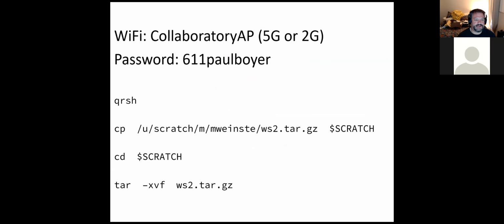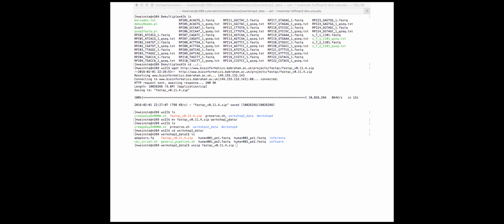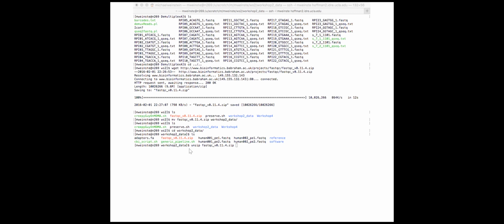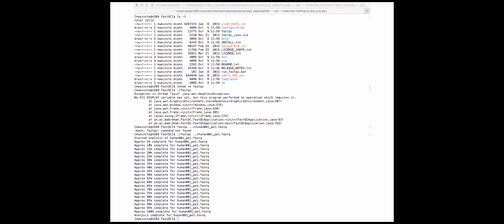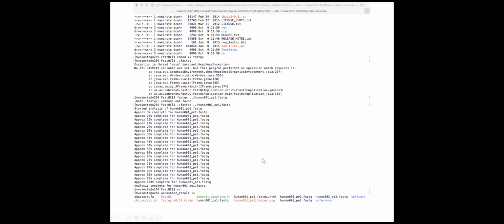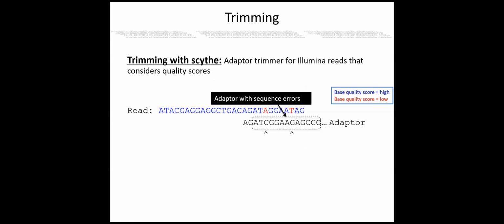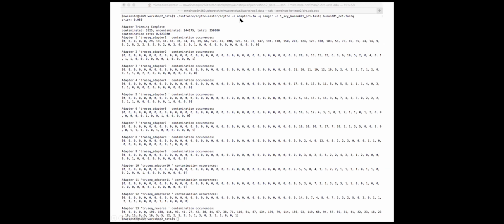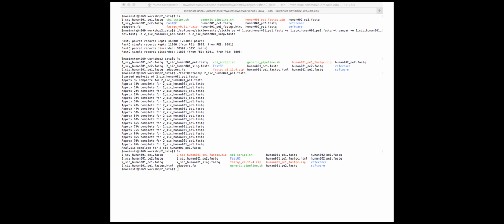Using NGS Analysis Tools- Day 2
High-throughput sequencing technology involves a number of concepts and techniques that shape a project before application-specific processes are utilized. First, this workshop introduces the more “universal” aspects of high-throughput sequence analysis—from experimental design to sequencing and alignment methods. Next, this workshop covers common file formats for sequence data and limitations of sequencing technologies.